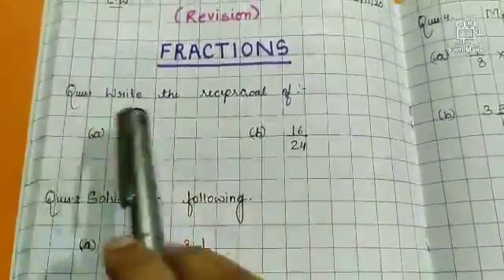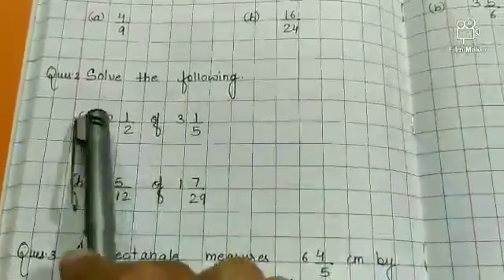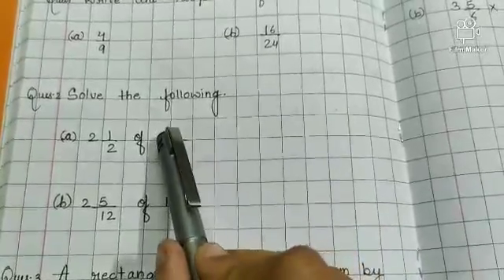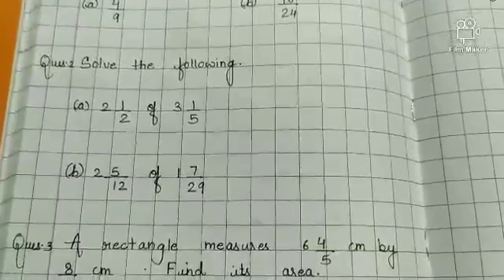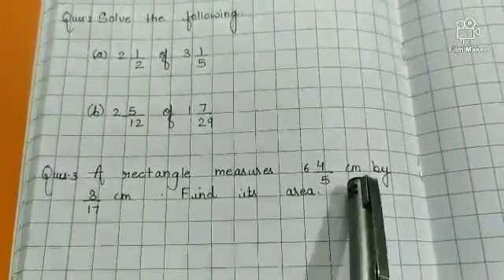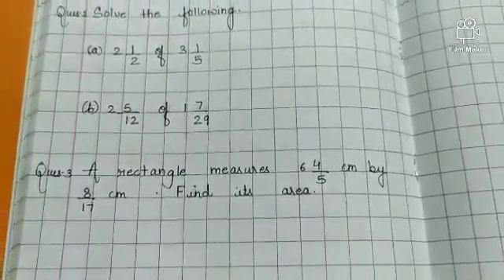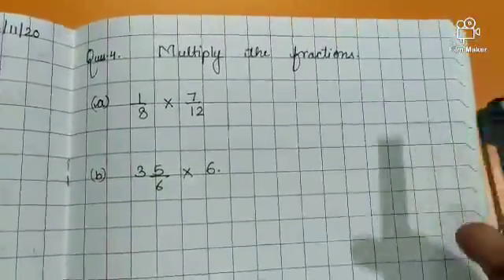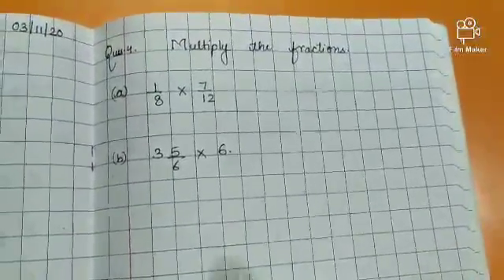class-5| Maths | Revision of fractions